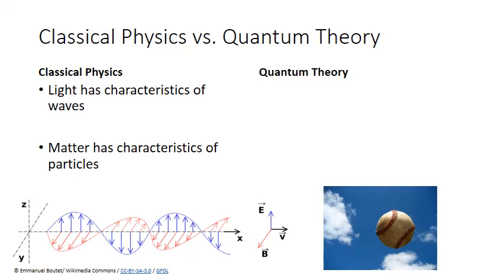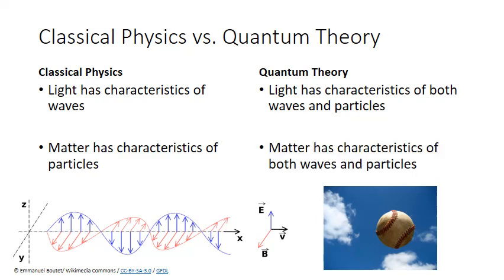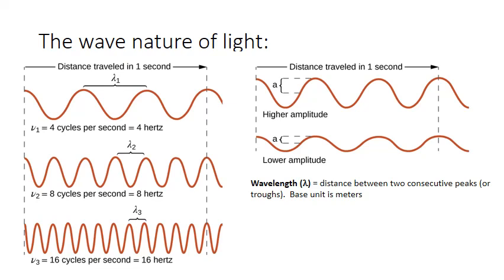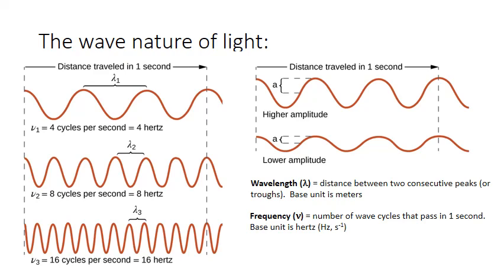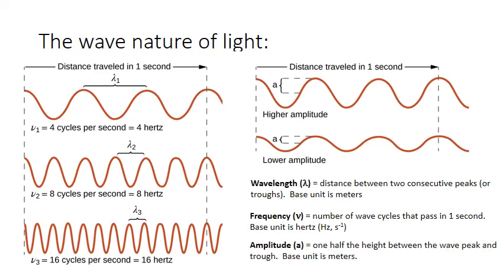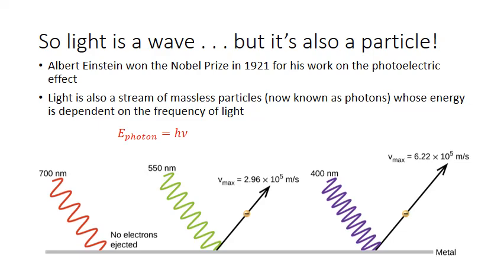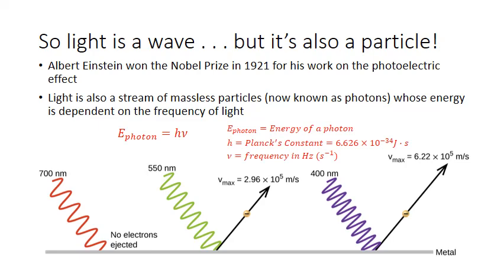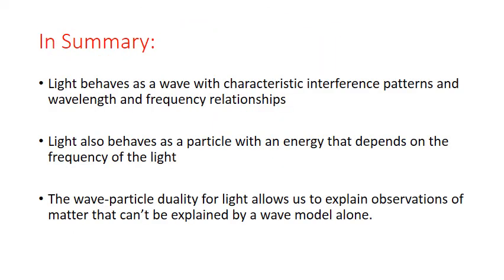Unit 7 CHM121 Dual Nature of Light and Bohr MWhiteJeanneau